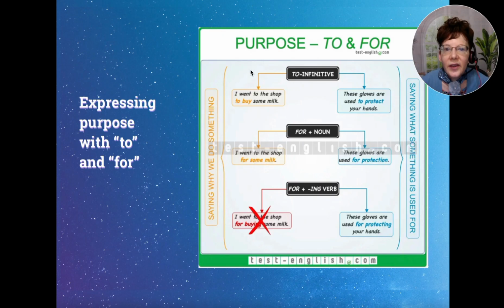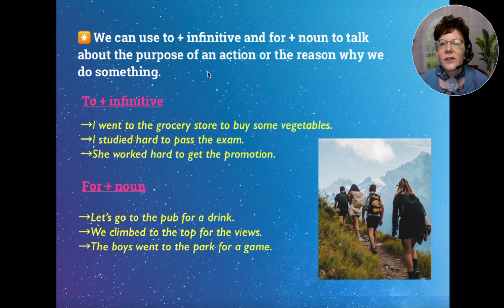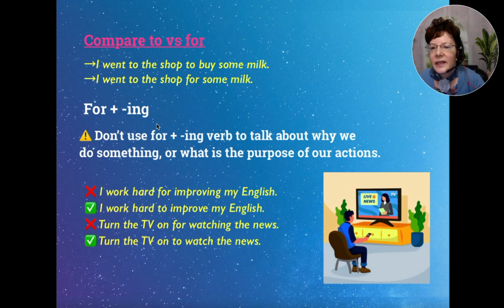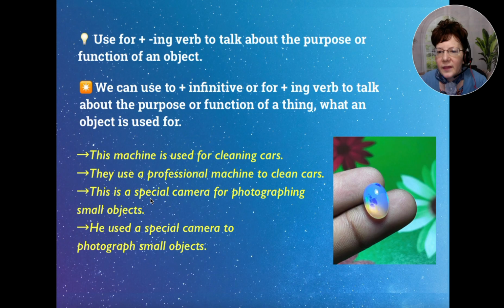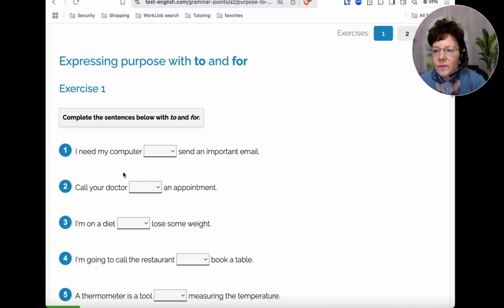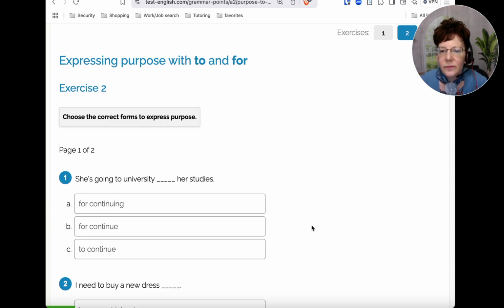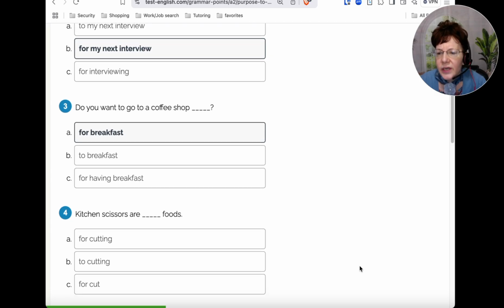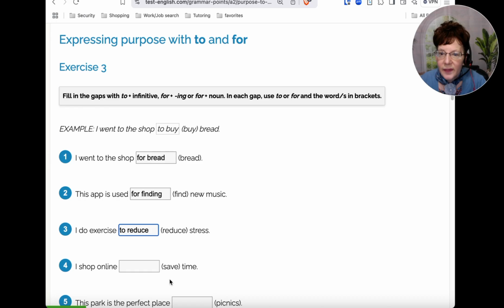Expressing purpose, to and for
This video is about how to express purpose using To and For.